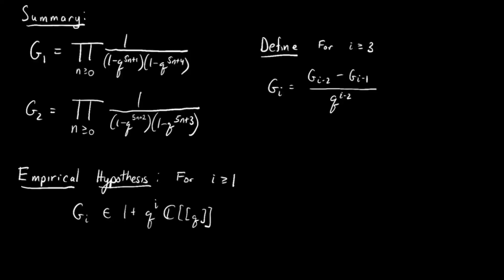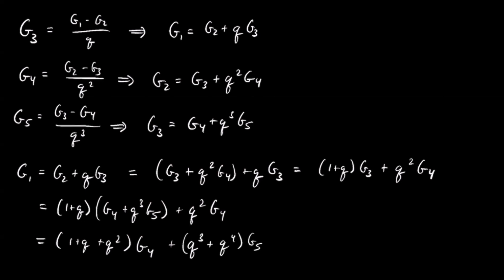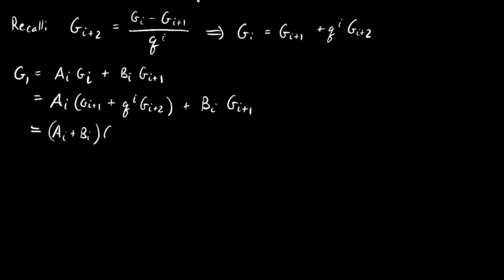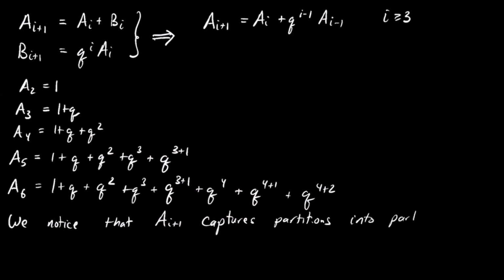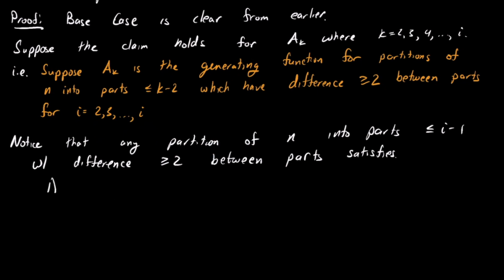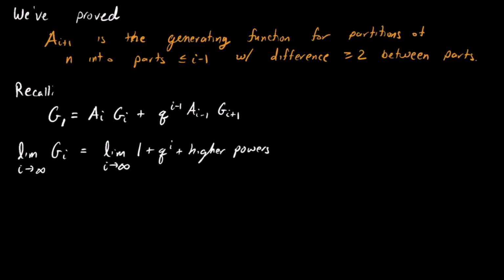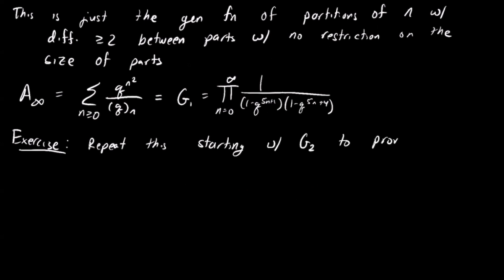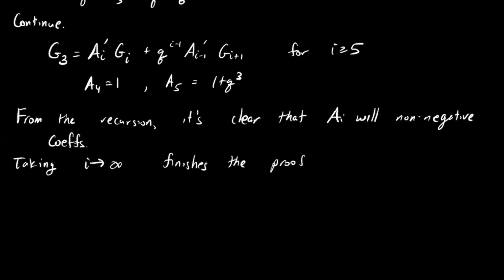Integer Partitions 4: Proof of the Rogers-Ramanujan Identities - Conclusion of the Proof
This video is the second and final part of the motivated proof of the Rogers-Ramanujan identities by Andrews and Baxter. In this video, we conclude Andrews' and Baxter's proof of Rogers-Ramanujan identities.